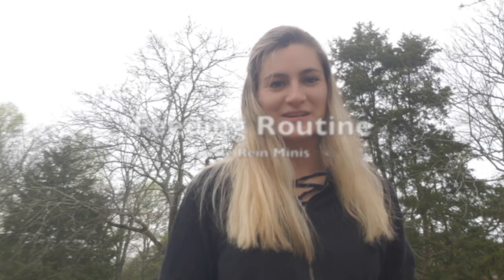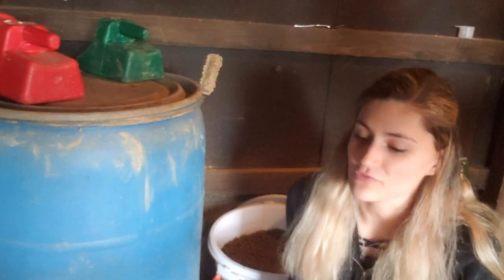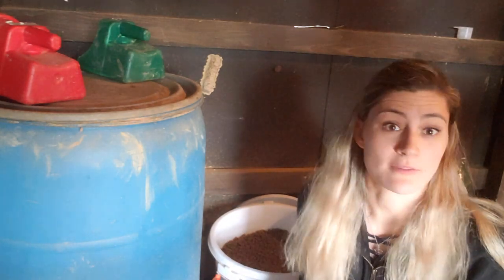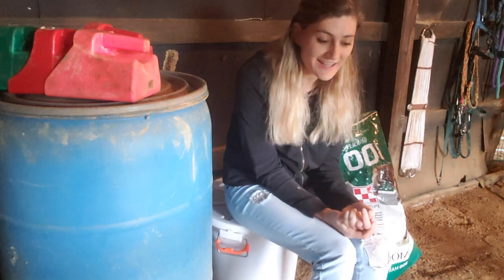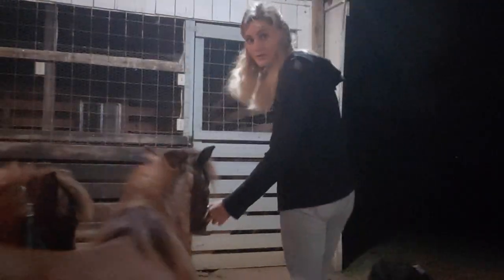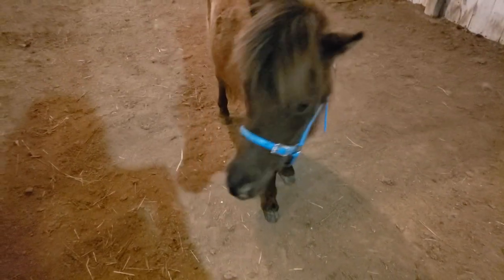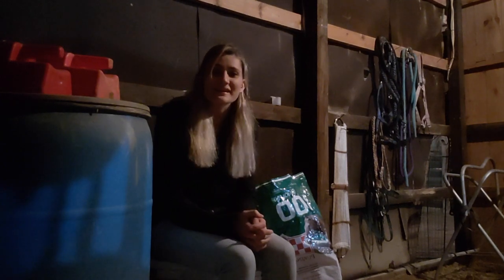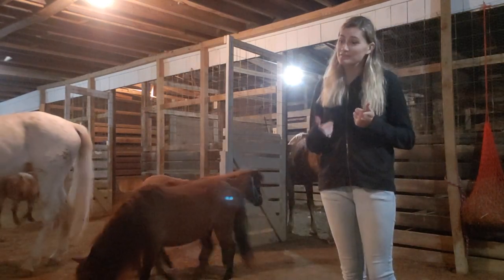Feeding Routine || Little Rein Minis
Just in case you're wondering what I get up to everyday regarding feeding routine. Also, let me know what content you would like to see on this channel. 😁
On a sad note, Winter was diagnosed with the worst case of ulcers my vet has ever scene so we have started her on a treatment (probably from the stress of the big move). After this video was filmed, she all of a sudden stopped eating, lost weight and didn't look healthy but after a few days of treatment she's started to look better.

Community Tab
I post a lot of updates, polls and other content on the community tab so make sure to look at my community tab often to keep up with what I'm doing.

Stories
I also post on my YouTube stories updates and other content so also make sure to check that out often.

Etsy Shop

My name is Rachel and I am LittleReinMinis.
I make videos all about horses whether its vlogs, how to's or just edits of the minis or jumping. I hope these videos help my fellow equestrians in our constant thirst for horsey knowledge.